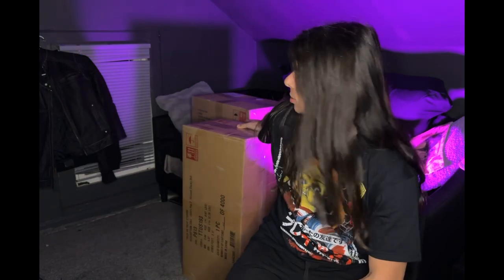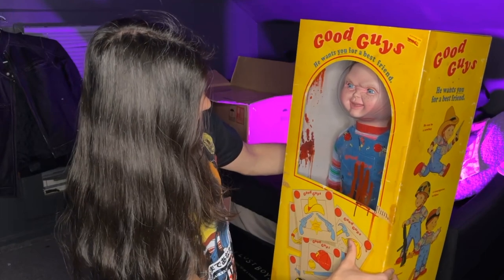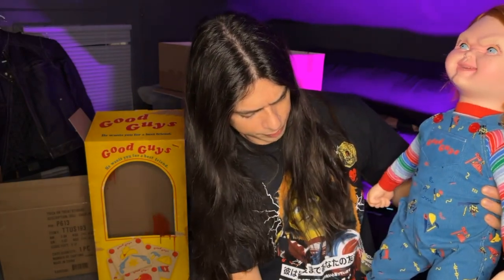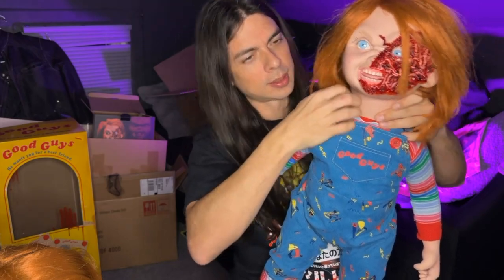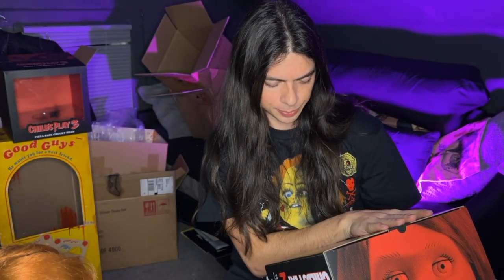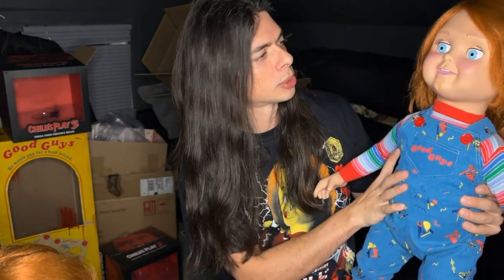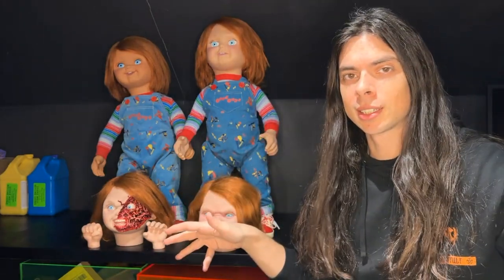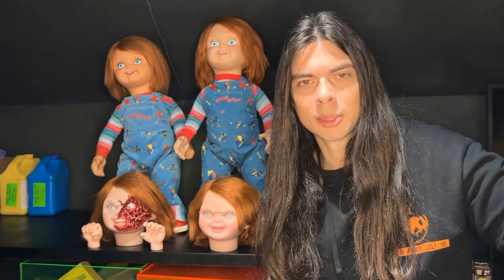Ultimate Chucky Doll, Pizza Face & Tommy Review!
Decided to purchase myself the now RARE Ultimate Chucky Doll from Trick Or Treat Studios as well as the Pizza Face & Tommy Heads that were also sold. Which head is your favorite?